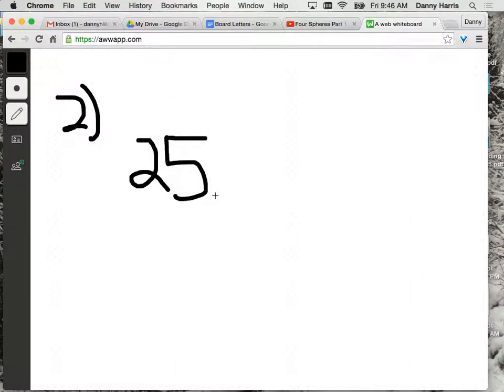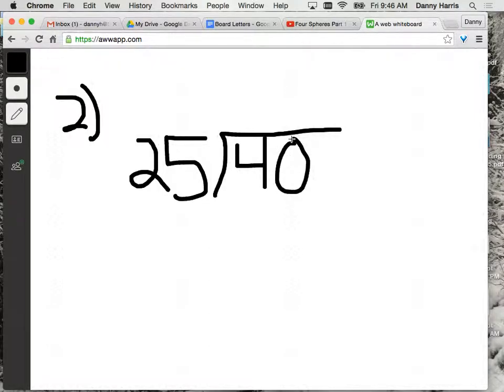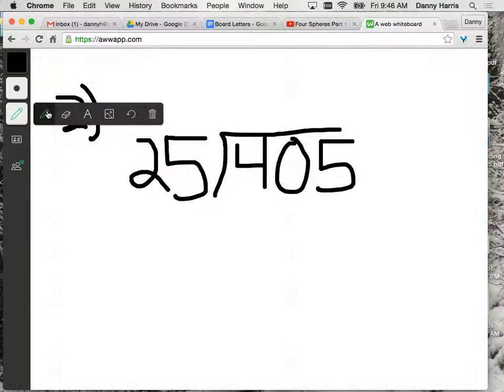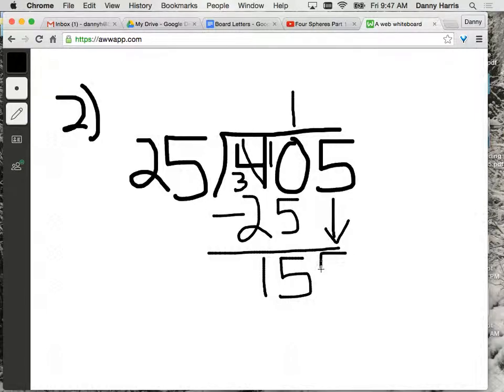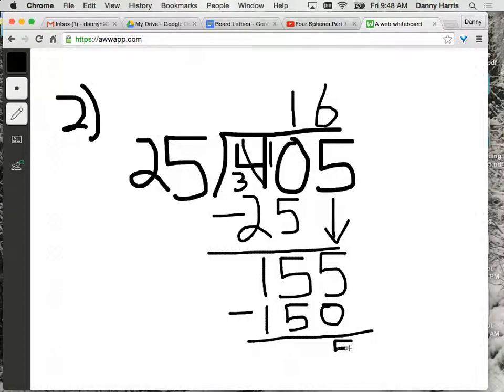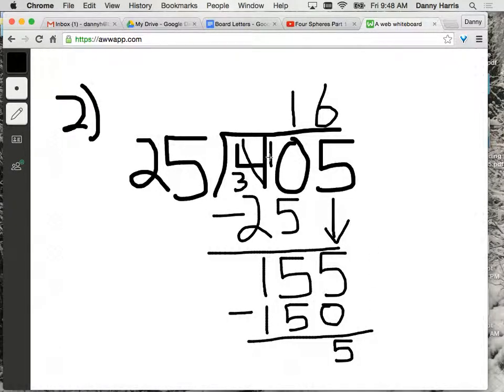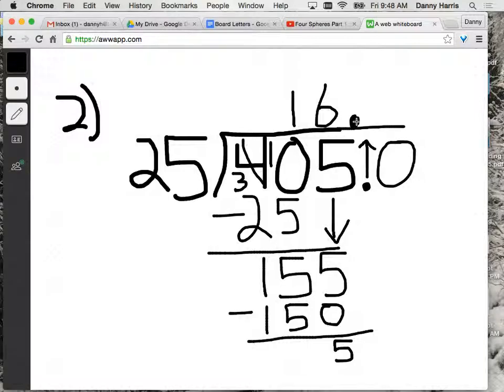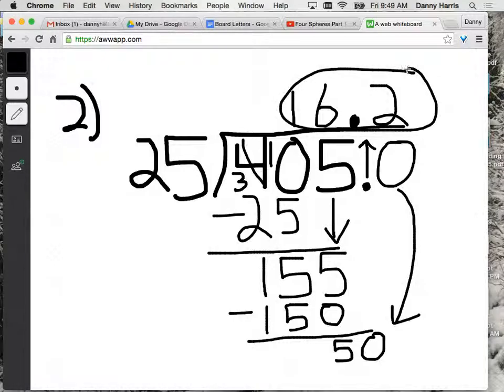Division 5 7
NO MORE REMAINDERS. BWAHAHAHAHA!